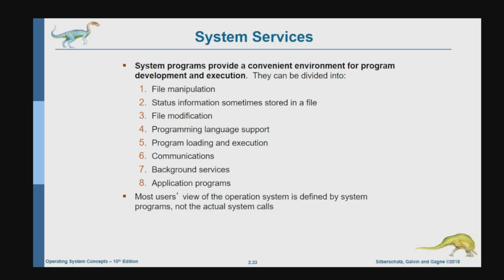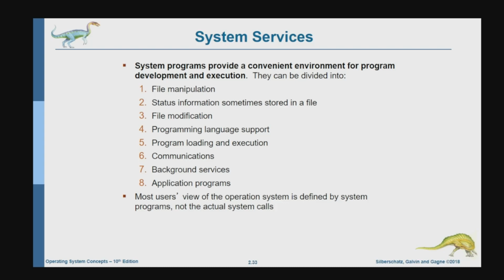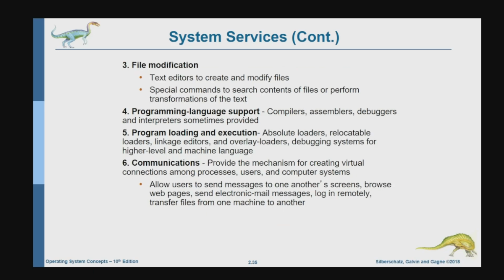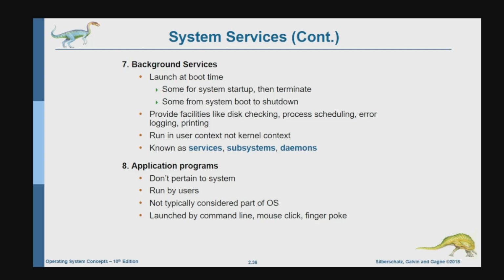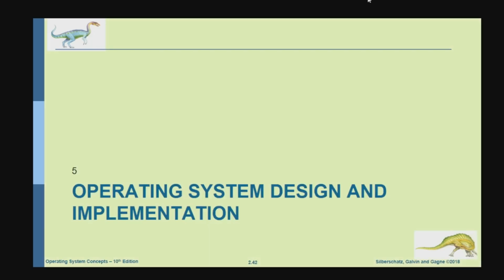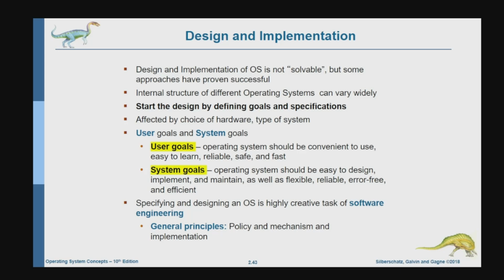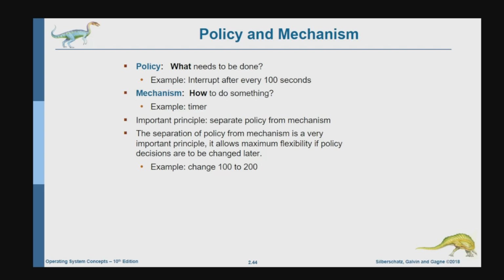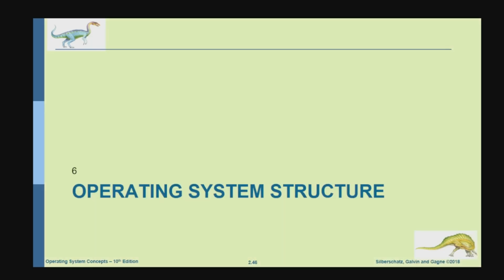OS Structure Part 4